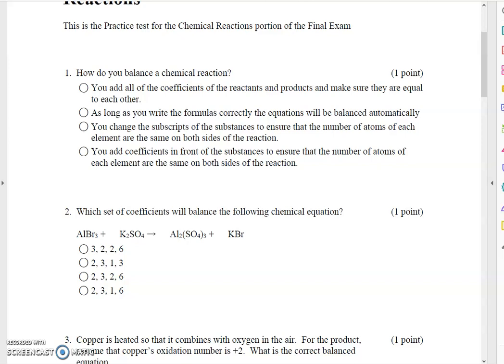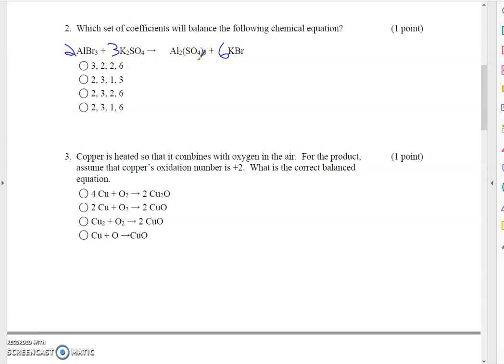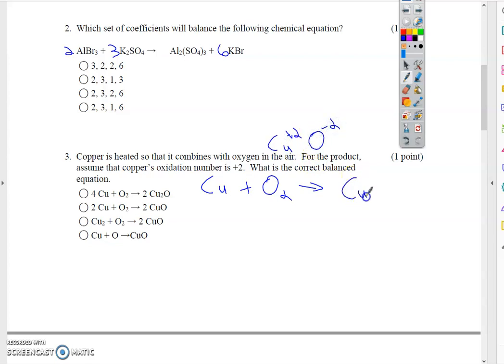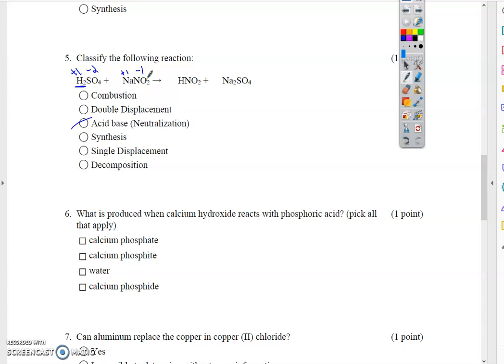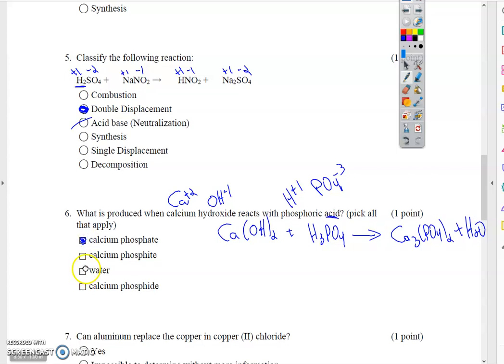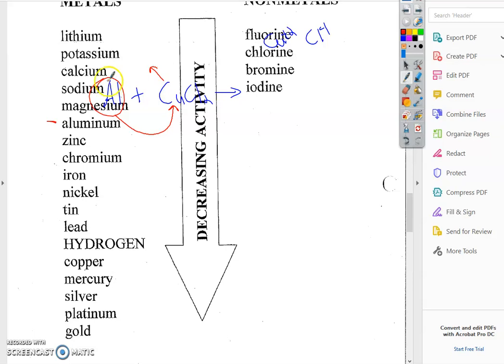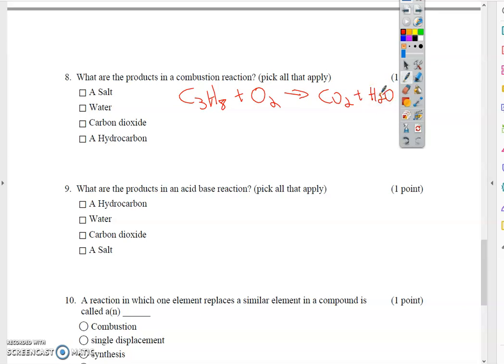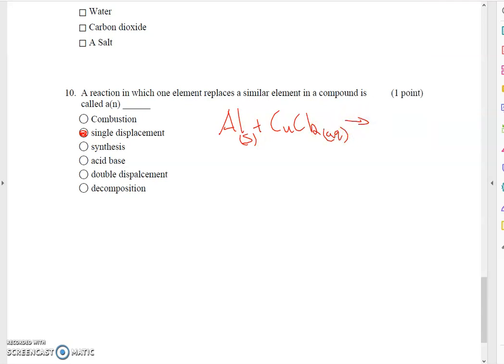5 0 Chemistry Online Final Exam Practice Test Chemical Reactions Explained